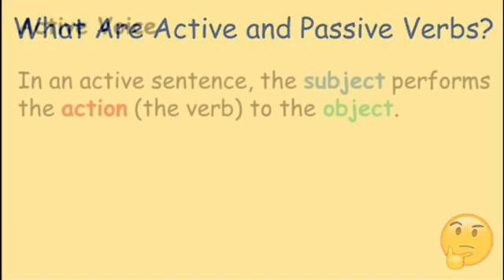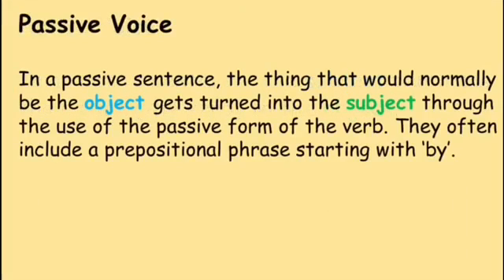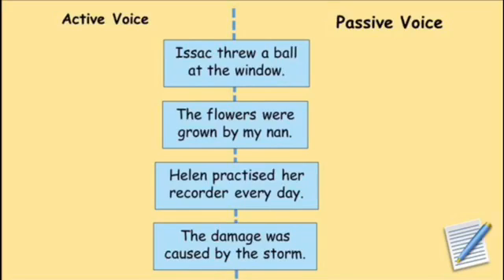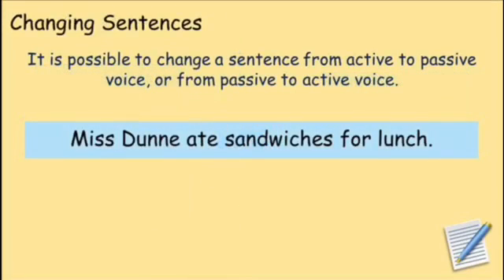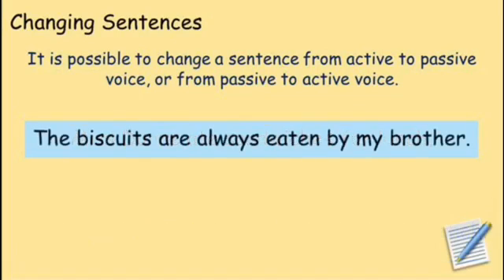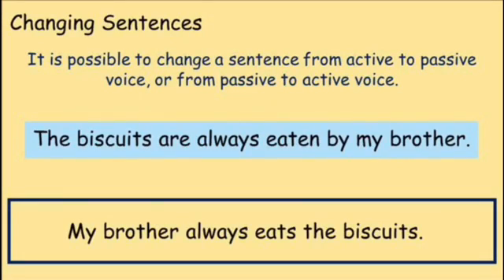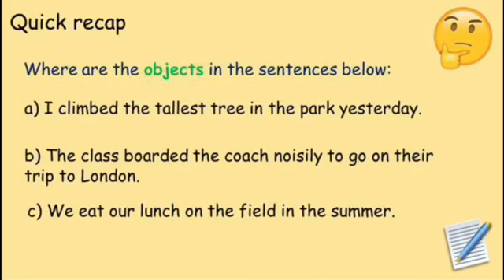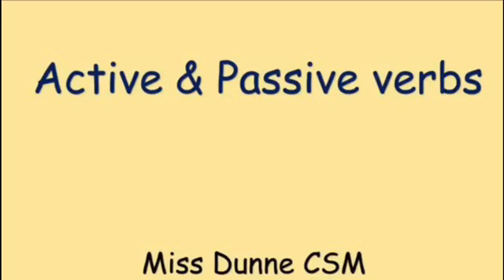Week 3, Year 5 Active and Passive Verbs Miss Dunne